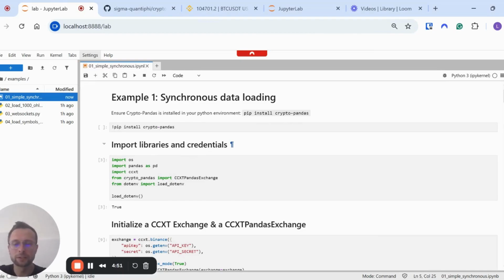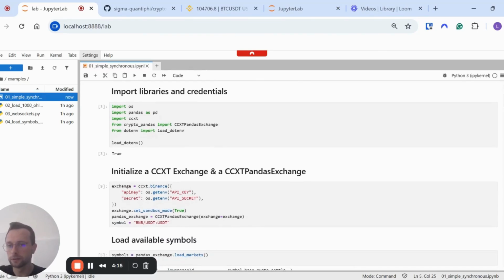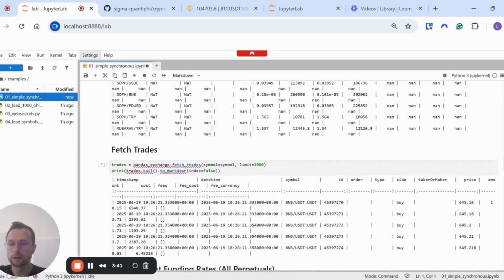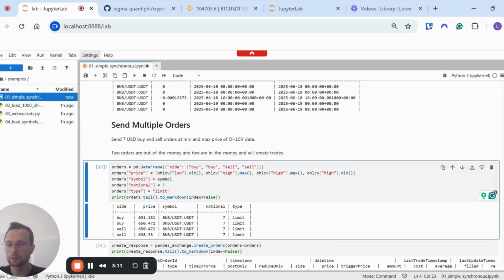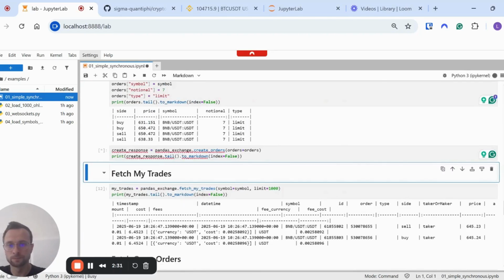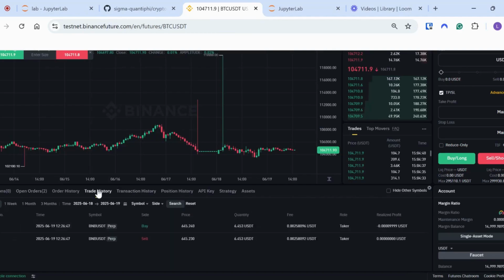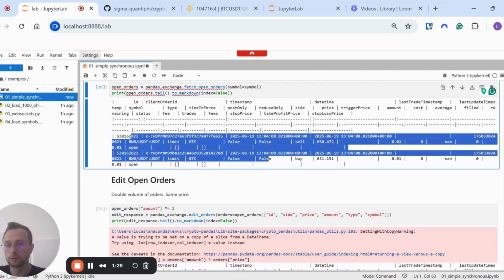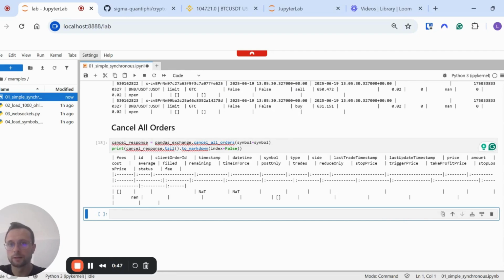Sending Orders to Crypto Exchange using Pandas & CCXT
Master Crypto Pandas for effortless crypto algorithmic trading!
In this step-by-step tutorial, learn how to automate your crypto trades using Crypto Pandas, a Python-powered library that integrates with CCXT and uses Pandas DataFrames for sending, editing, and canceling crypto orders—all with just a few lines of code.

💡 This video covers:
 ✅Installing and setting up Crypto Pandas
 ✅ Creating and managing orders in Pandas
 ✅ Sending orders to exchanges
 ✅ Retrieving trades and open orders
 ✅ Editing and canceling orders effortlessly.

Perfect for: Beginners and advanced traders looking to simplify their trading workflow with automation tools.

✅ Time Lapse (Timestamps):
00:00 – Introduction to Crypto Pandas
 00:17 – Installing Crypto Pandas
 00:35 – Importing Required Libraries
 00:44 – Creating the Exchange Object
 00:59 – Setting Up API Keys (Sandbox Recommended)
 01:13 – Creating a Pandas DataFrame for Orders
 02:05 – Sending Orders to Exchange
 02:24 – Order Execution Results (Success & Floating Orders)
 03:09 – Retrieving Trades into a DataFrame
 03:21 – Retrieving Open Orders
 03:37 – Editing Open Orders (Example: Doubling Volume)
 03:50 – Canceling Orders (When Not Needed)
 04:05 – Final Thoughts & Best Practices